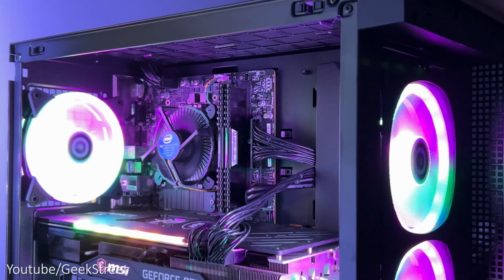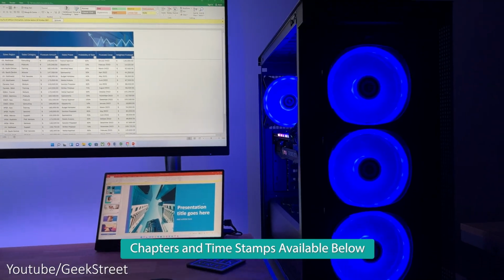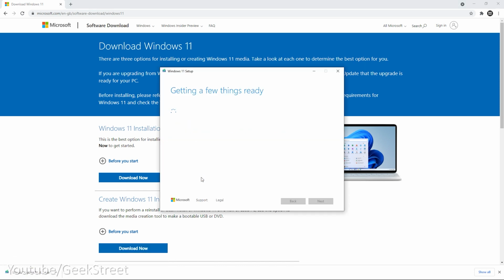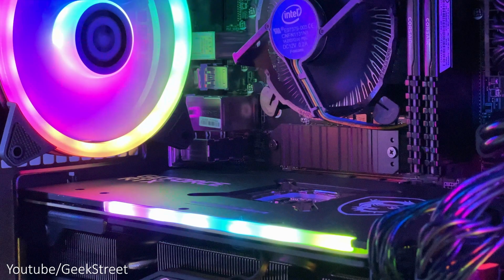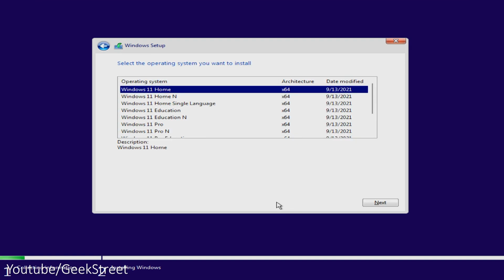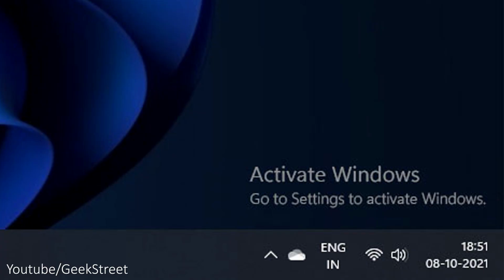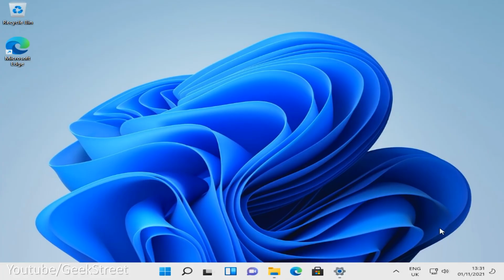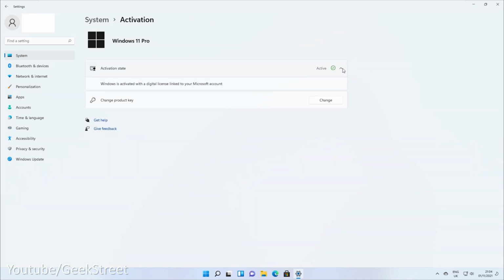How To Install and Activate Windows 11 Pro on your NEW PC! (Cheapest Way to Buy a Windows 10/11 Key)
How To Install and Activate Windows 11 Pro on your NEW PC!

Windows 10 Pro Oem + Office 2019 Pro Plus Keys Pack (£34)

Content TIMESTAMP
00:00 Intro
00:45 What you need
01:02 Where to download
01:08 Downloading Windows 11
01:43 Drive recommendation
02:02 Boot from flash drive
03:10 Licence keys
03:40 Buying the Licence key
04:00 Activating the product key

✳️➖➖➖➖➖➖➖➖➖➖➖➖➖➖➖➖➖✳️⁸